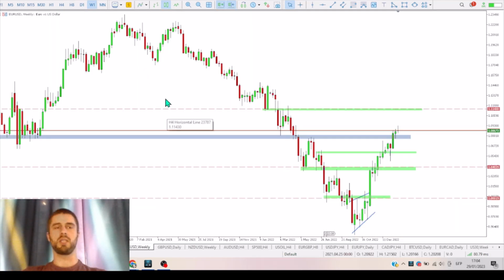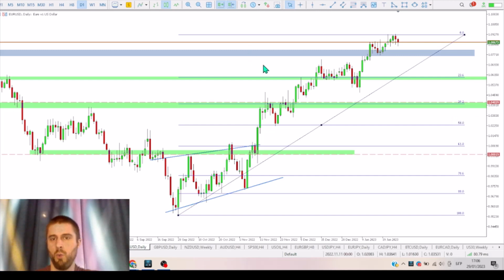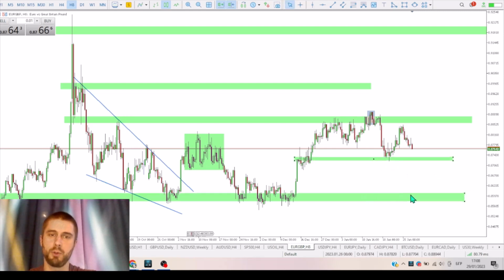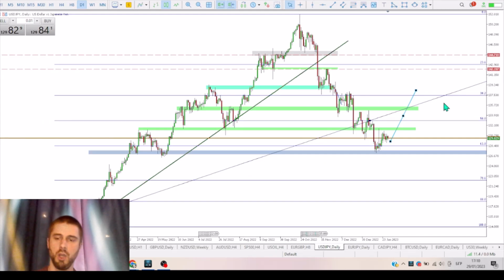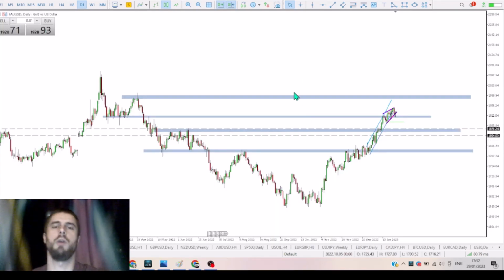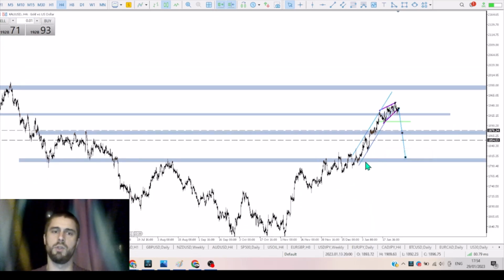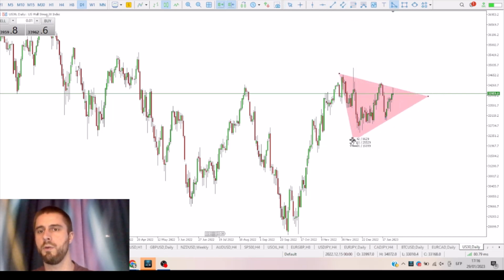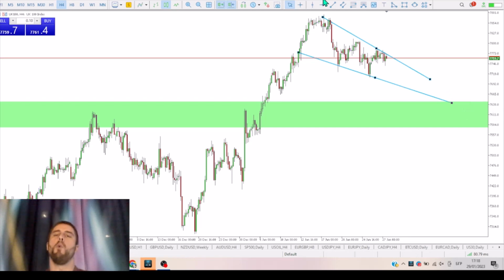The best Weekly Forex Analysis ! [ Unlocking GREAT Profits NOW ! ]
In this Weekly Forex Analysis I am about to break down what's happening to EUR/USD, GOLD and GBP/USD EUR/GBP and more.
 Great time for technical analysis ! Let's come together and find the best setups for this week.
 Many tips for BEGINNERS here!

Rich Spirit